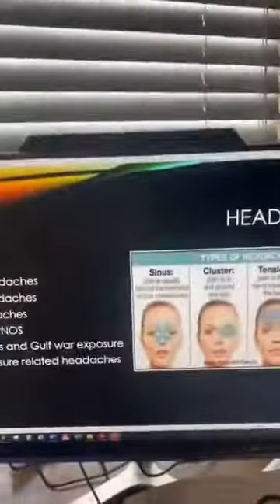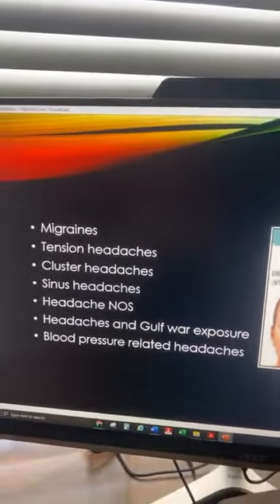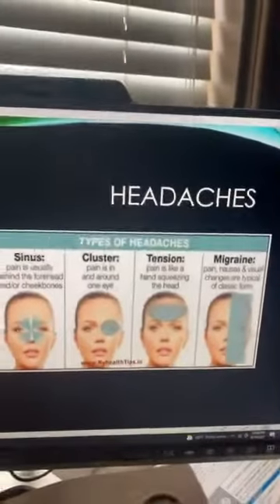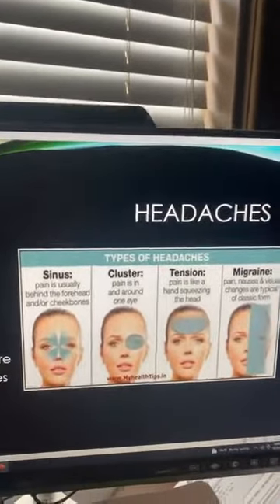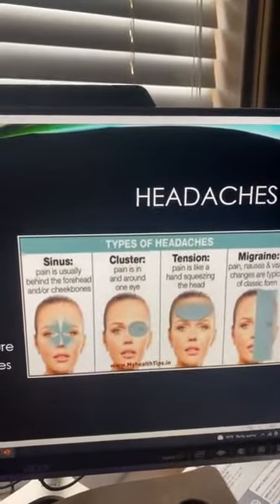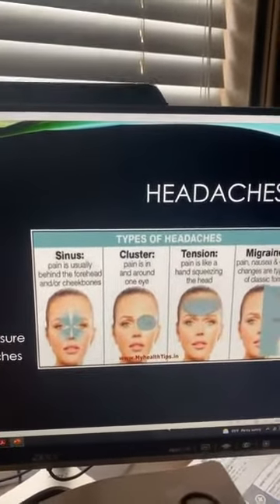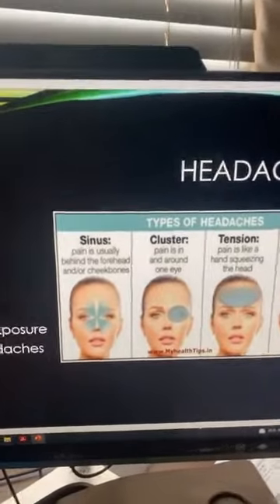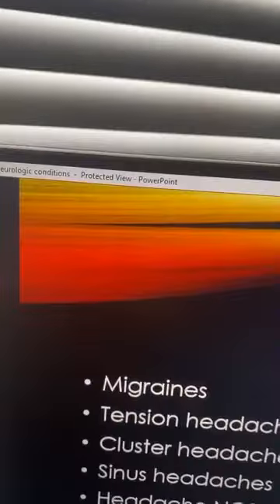Headaches and Veterans Disability | All You Need To Know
In this video Leahdiscusses various types of headaches experienced by veterans and their relation to VA disability claims. She elaborates on common types, including migraines, tension headaches, cluster headaches, and sinus headaches, describing their characteristics and associated symptoms. Migraines, for instance, are often one-sided and can come with nausea, vomiting, or visual changes, while tension headaches feel like a band squeezing the head. She mentions treatments like abortive medications (e.g., sumatriptan, Tylenol) for immediate relief and preventive medications for frequent sufferers. Additionally, Leah notes that headaches can be connected to other conditions like tinnitus, stress, PTSD, anxiety, depression, Gulf War exposures, and hypertension. She emphasizes the importance of understanding how these headaches can impact daily functioning, a key factor in VA disability evaluations.

About:

At Prestige Veteran Medical Consulting, a veteran-owned company, we specialize in Independent Medical Opinions (IMOs) known as Nexus letters.

The purpose of this channel is to empower YOU, the veteran, to take charge of your medical evidence and provide you with valuable educational tools and research to guide you on your journey.

Understanding the unique challenges veterans face our commitment lies in delivering exceptional service and support.
Leveraging an extensive network of licensed independent medical professionals, all well-versed in the medical professional aspects of the VA claims process, we review the necessary medical evidence to incorporate in our reports related to your VA Disability Claim.